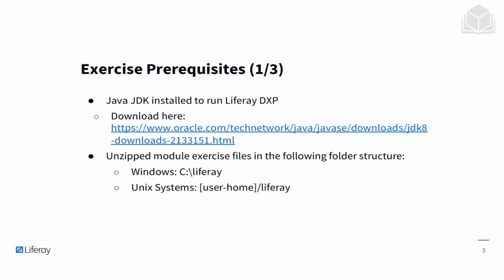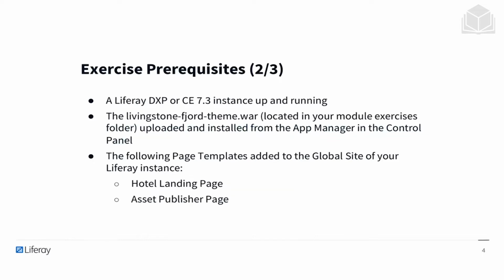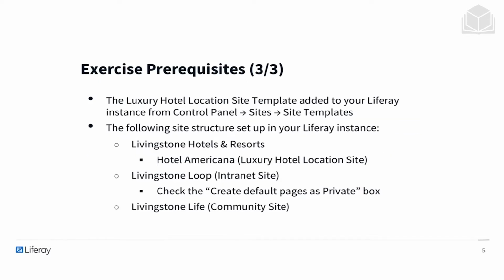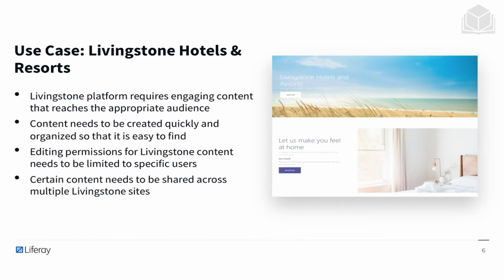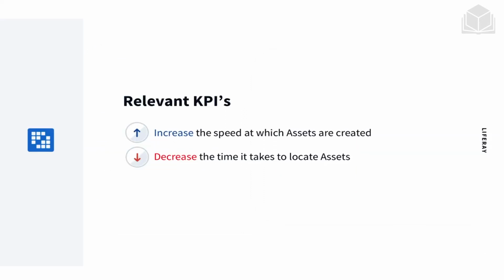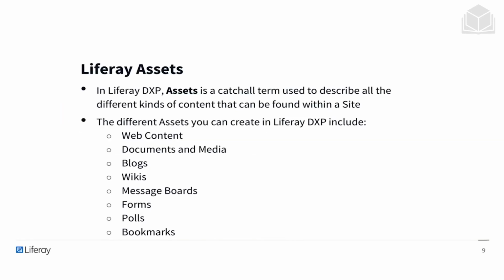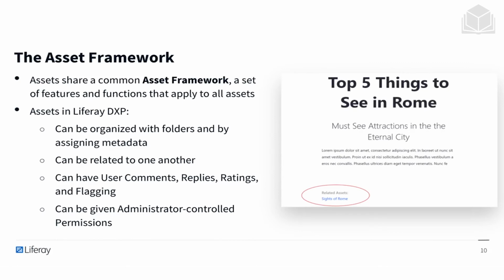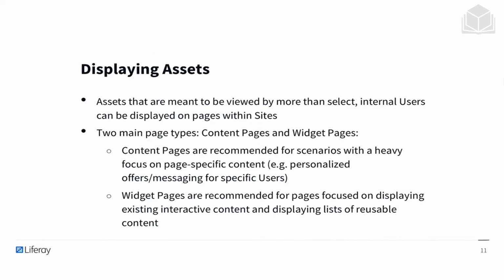What are Assets 7.3